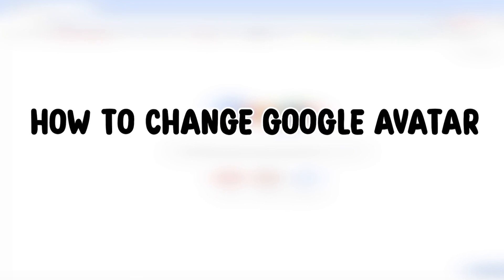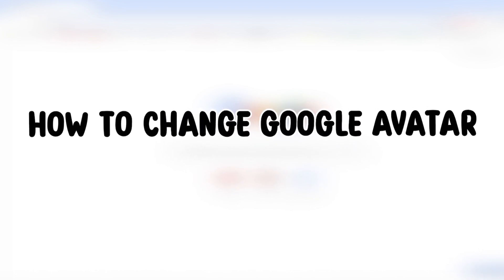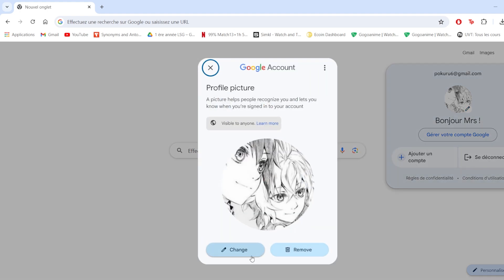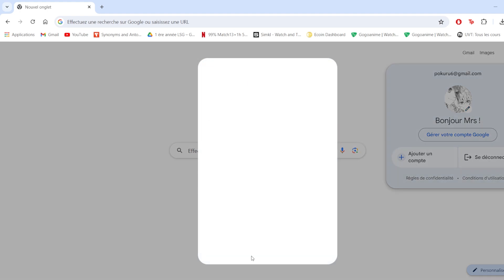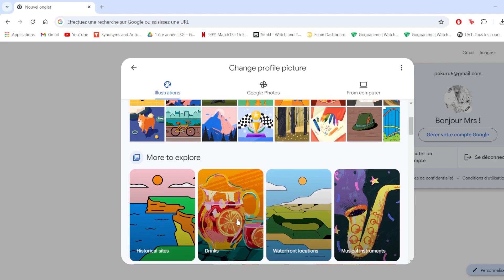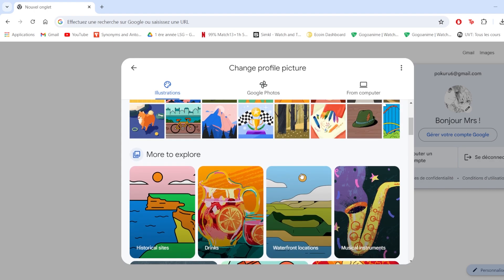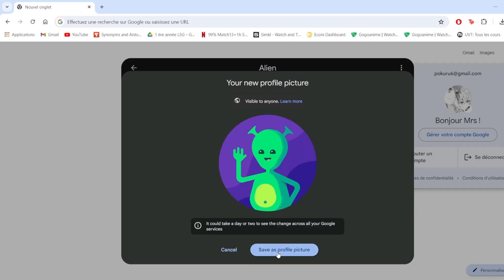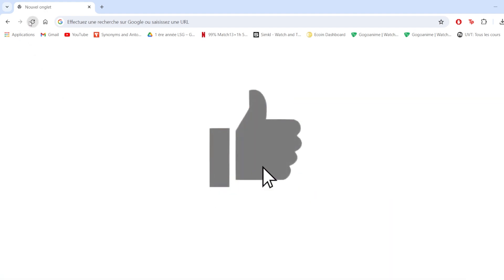How to Change Google Chrome Avatar to a Custom Picture (Step-by-Step Guide)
Learn how to change your Google Chrome avatar to a custom picture with this step-by-step guide. Whether you want to personalize your browsing experience or update your profile, this tutorial covers everything from accessing Chrome settings to uploading and setting a custom avatar.

In this video, you'll learn:

How to access Chrome settings for avatar customization
Step-by-step instructions to upload and set a custom picture as your avatar
Tips for choosing the right image size and format
Techniques to personalize your Google Chrome profile with a custom avatar